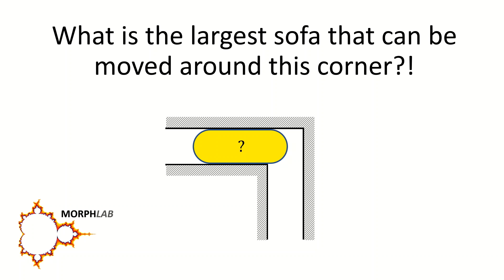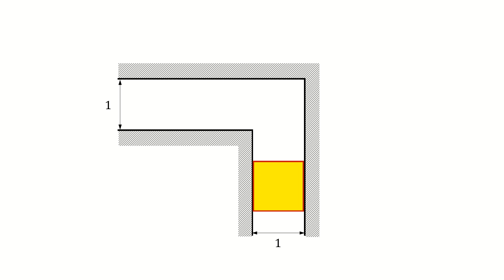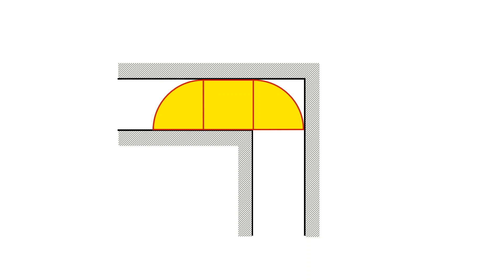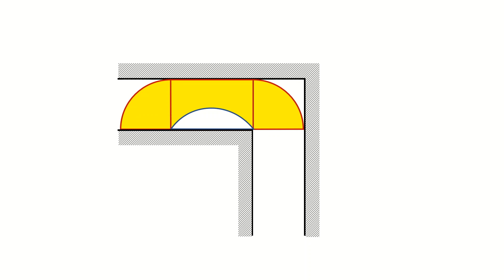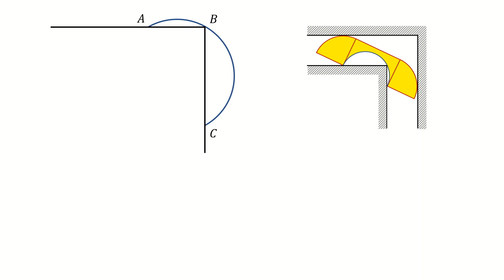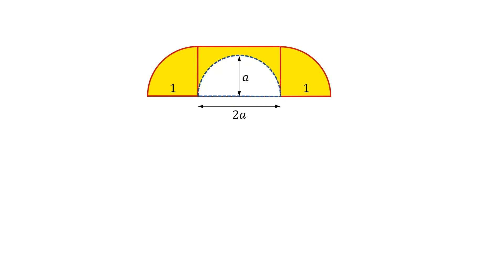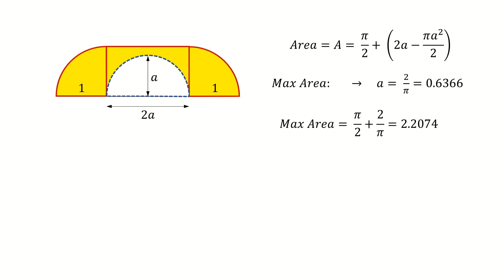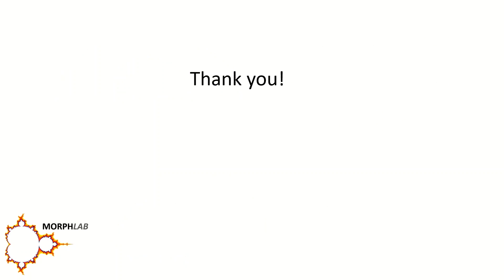The "moving sofa" problem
moving sofa problem, largest area, Geometry problem, Math puzzle, Geometry Puzzle

What is the shape of the largest sofa that can be turned around a corner?